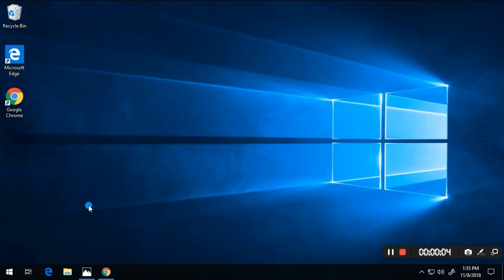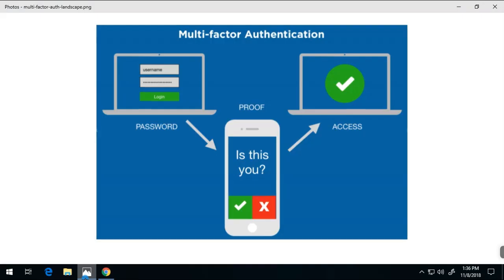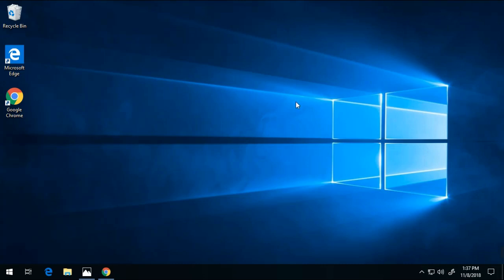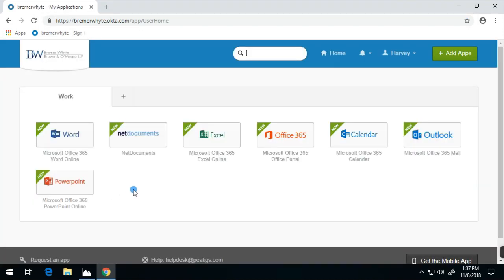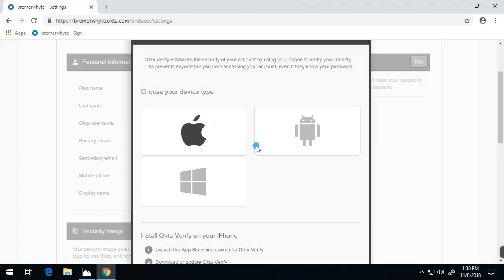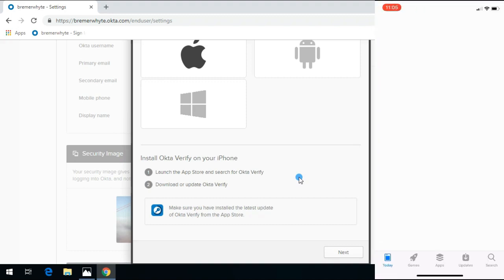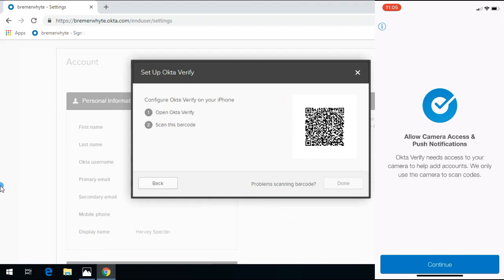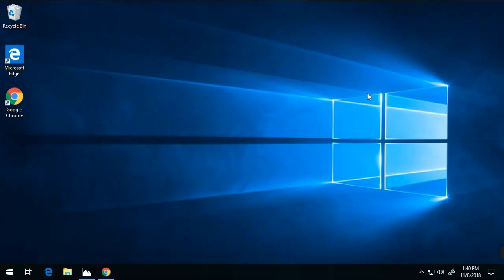BWBO MFA Setup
Okta Multi-Factor Authentication setup tutorial video